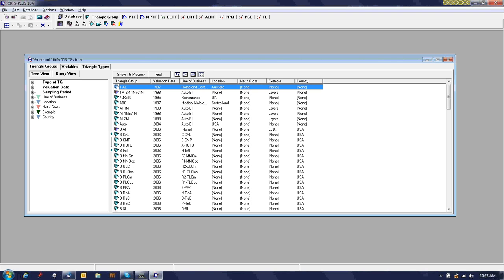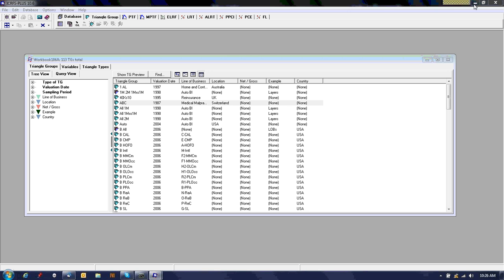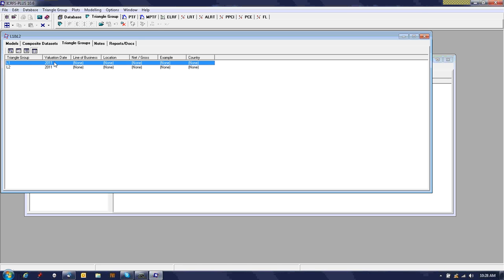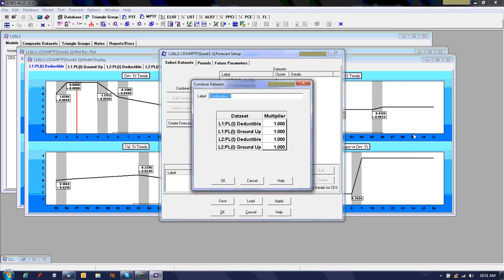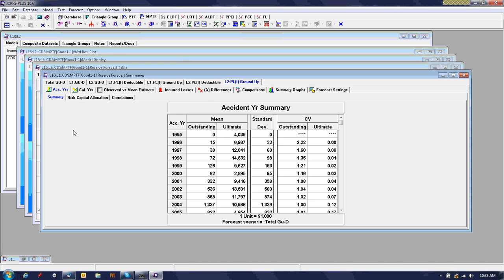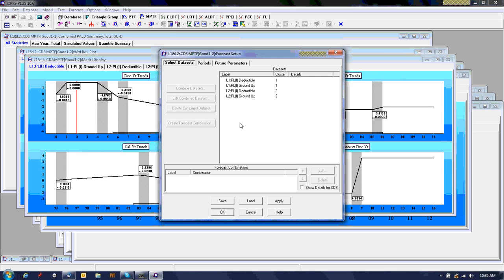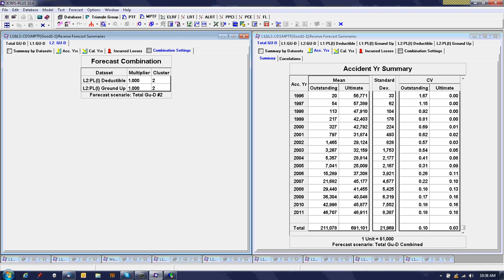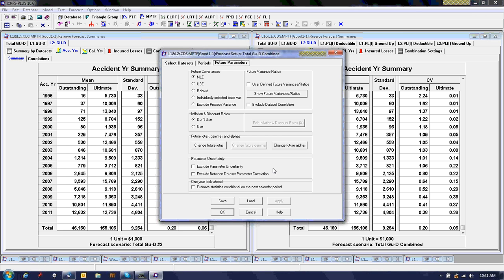Video 12 6